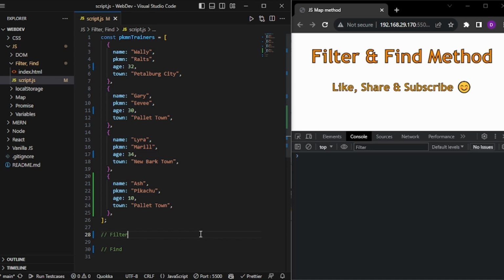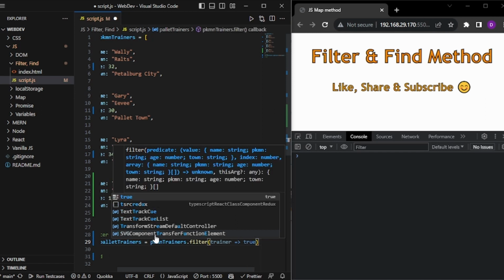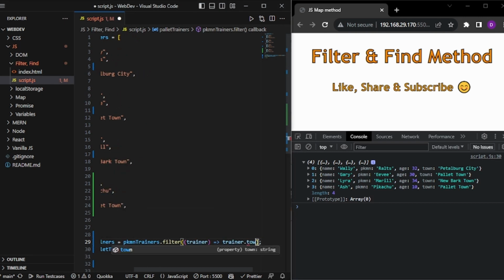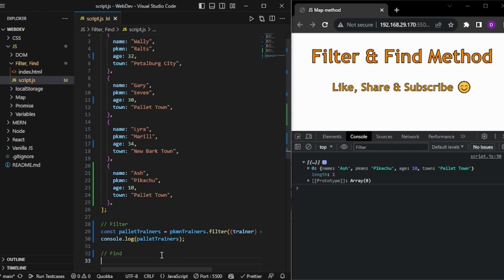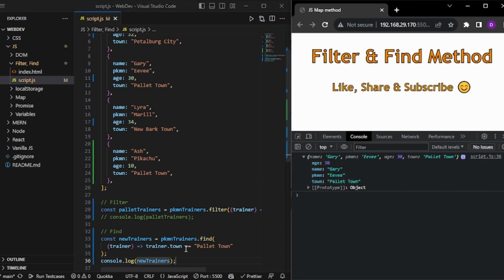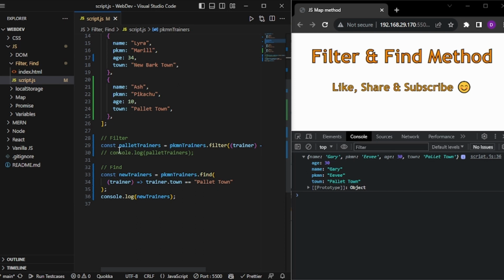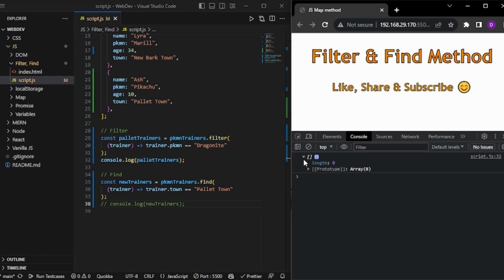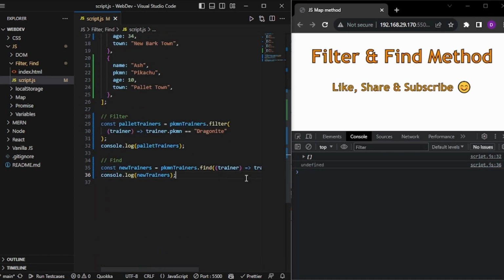filter and find method explained in 5 minutes | JavaScript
In this video, you'll learn about the widely used filter and find method in JavaScript.